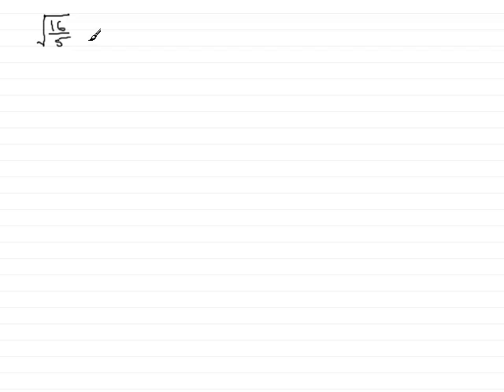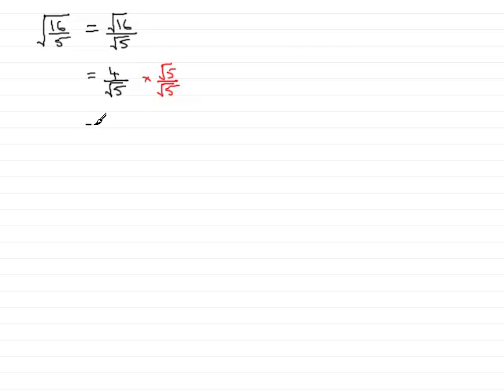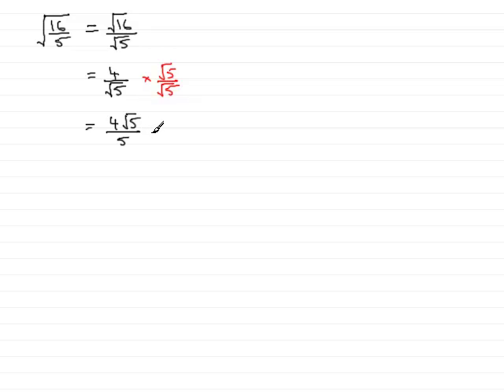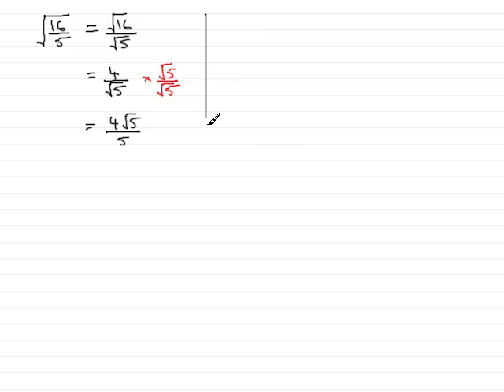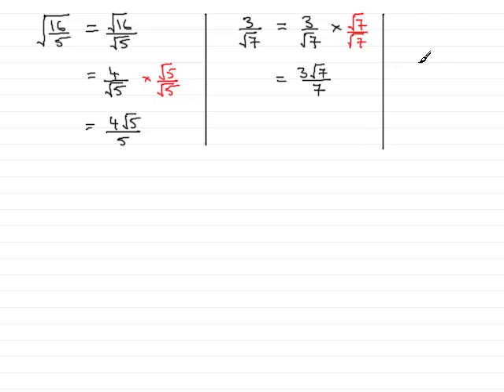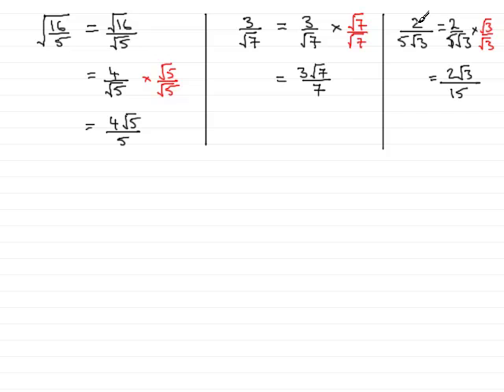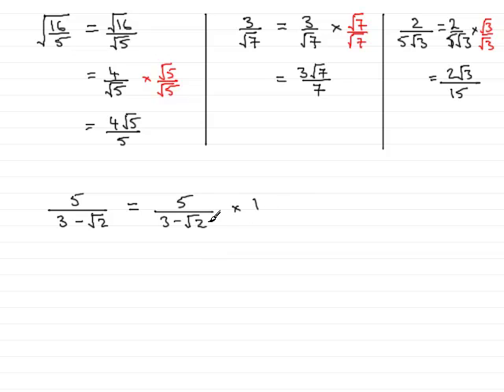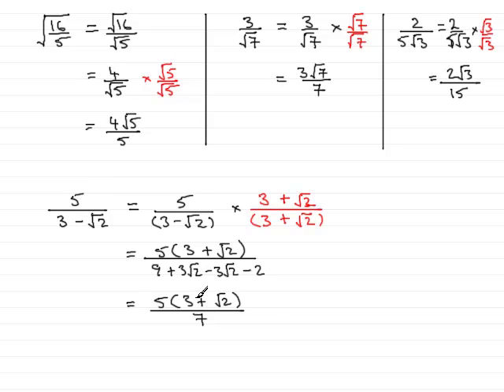Surds: rationalising tutorial : ExamSolutions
Tutorial on how to rationalise surds.